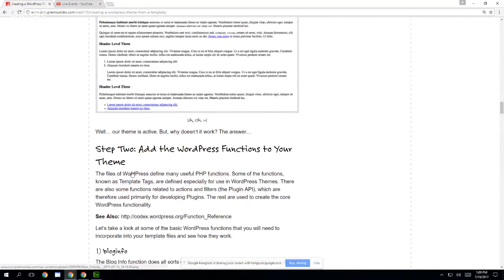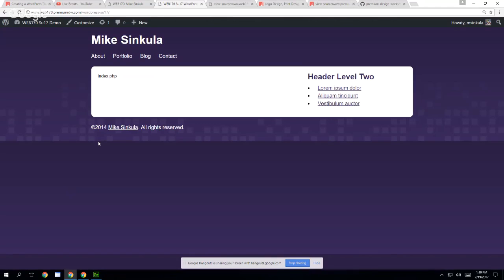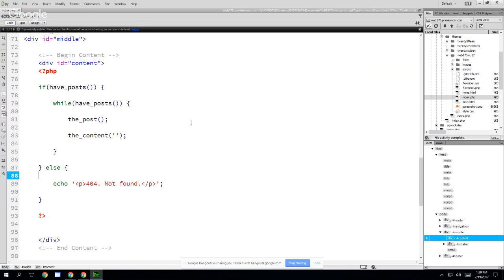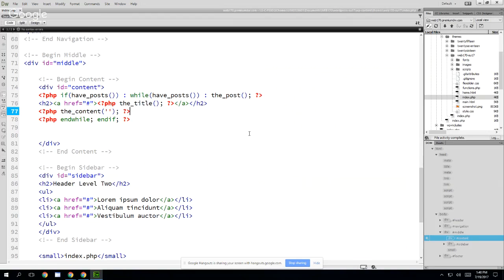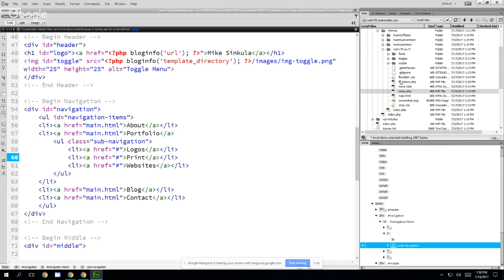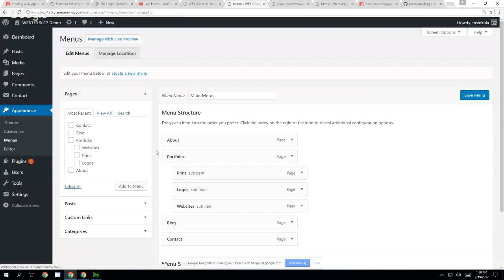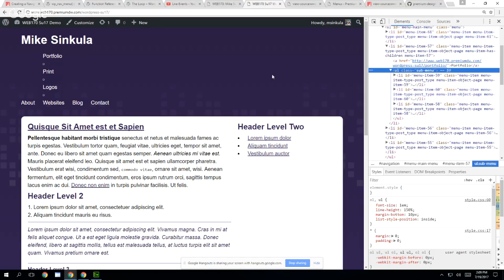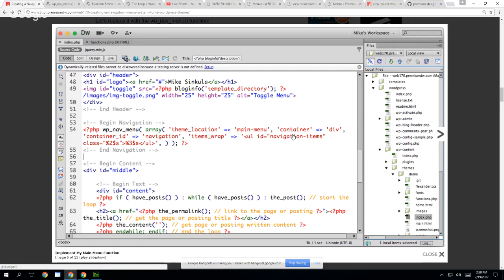WEB170: 07/19/2017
Creating a WordPress Theme From a Template, Creating a Navigation & Menu System for a WordPress Theme,